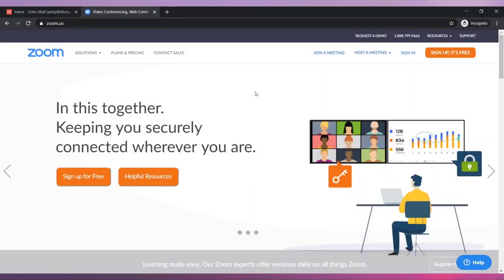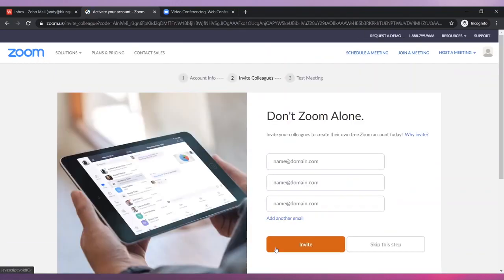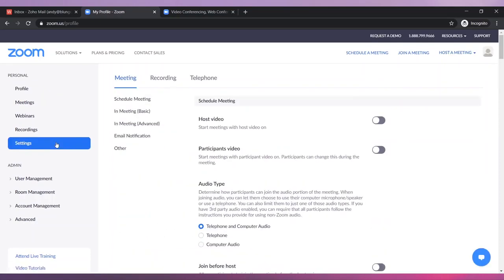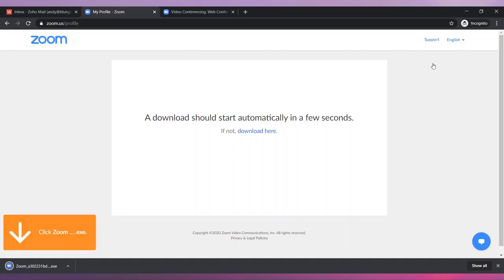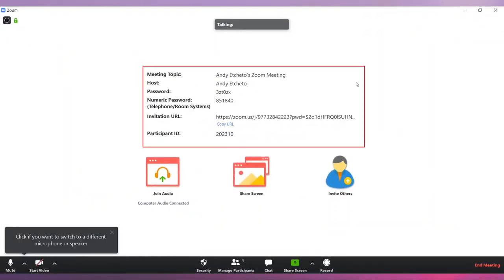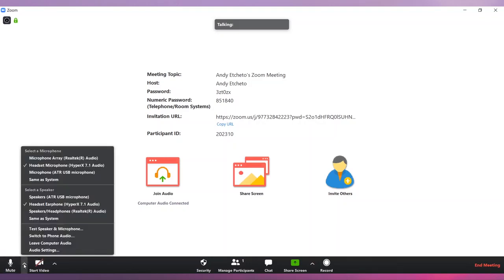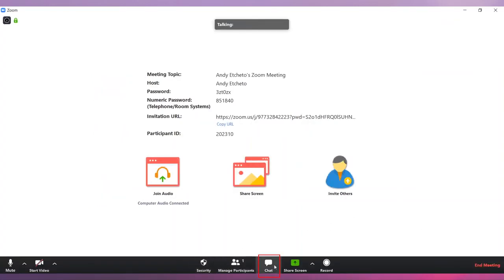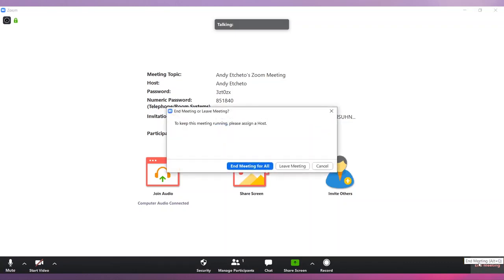How to HOST a meeting on ZOOM for beginners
Enjoy wacthing